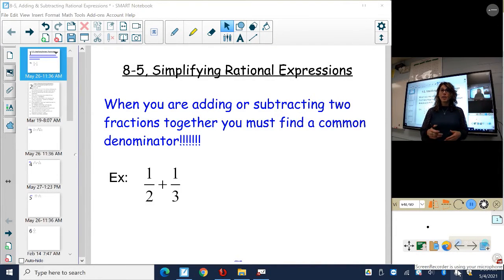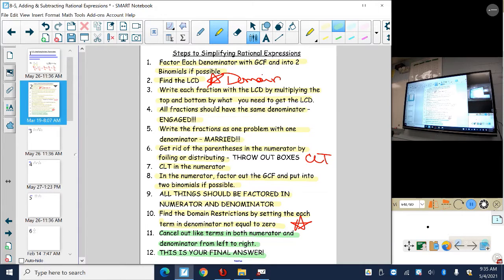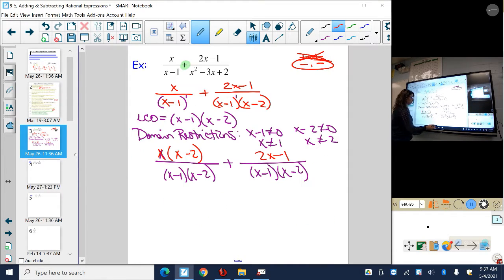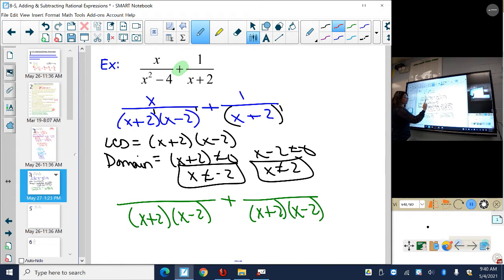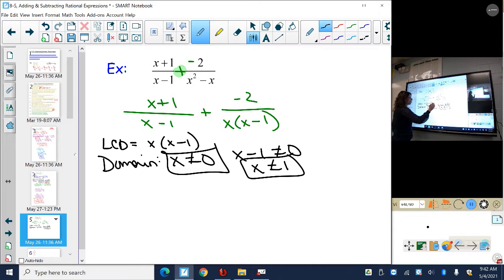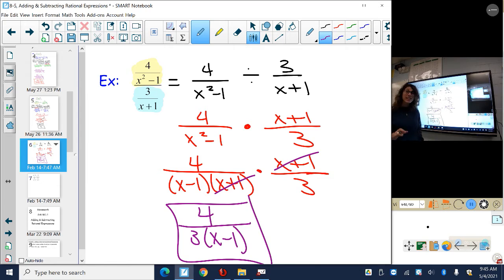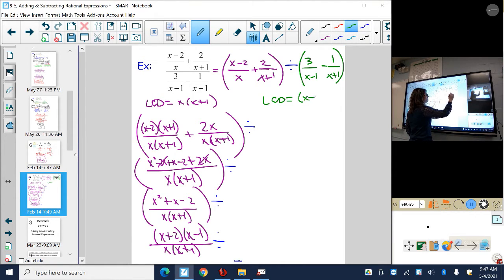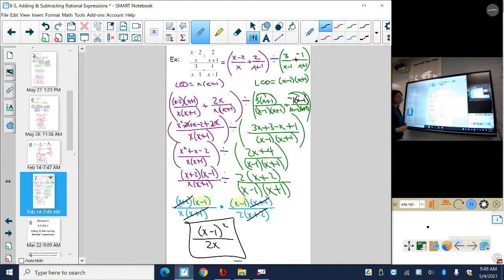8-5, Adding & Subtracting Rational Expressions